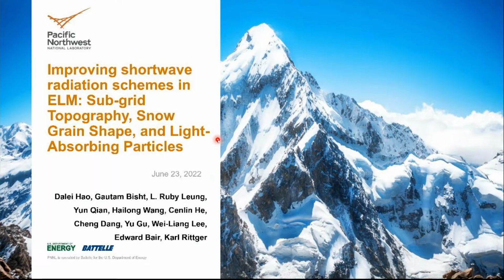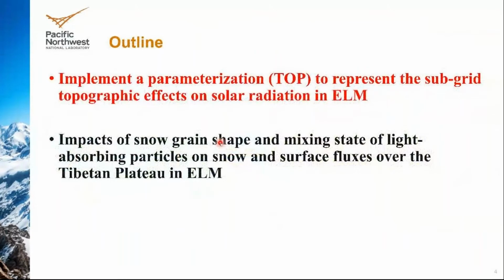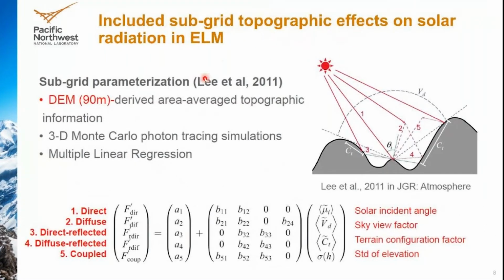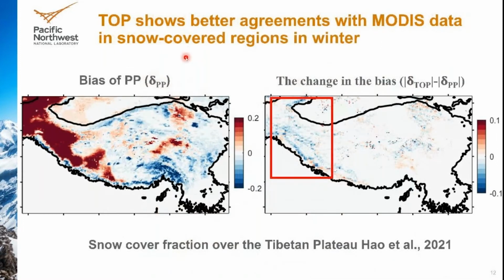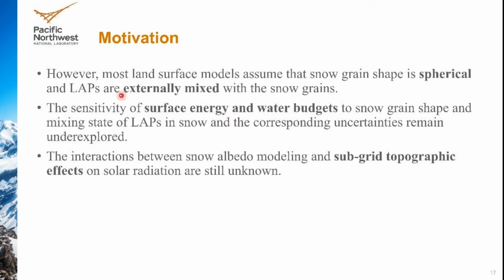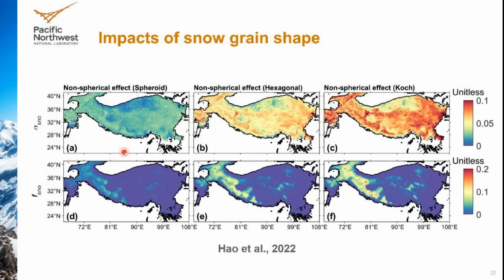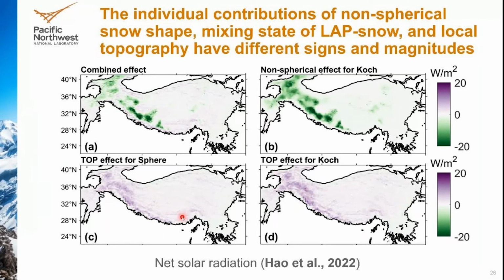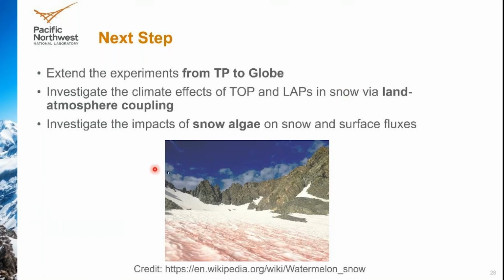Improving Shortwave Radiation Schemes in ELM: Sub-grid Topography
E3SM All Hands Presentation – June 23, 2022
Title:  :  Improving Shortwave Radiation Schemes in ELM: Sub-grid Topography, Snow Grain Shape, and Light Absorbing Particles
Presenter:  Dalei Hao